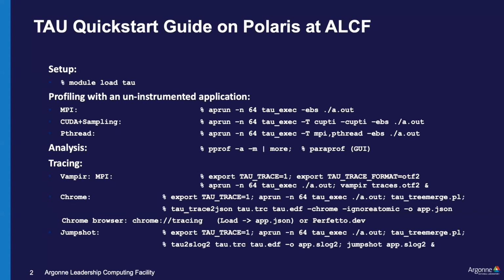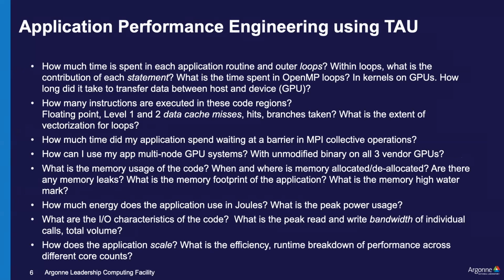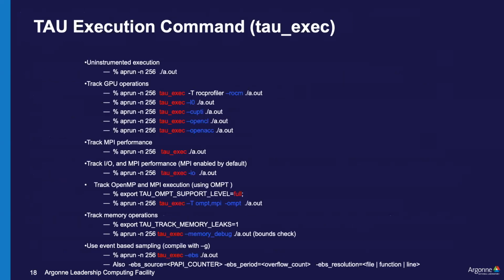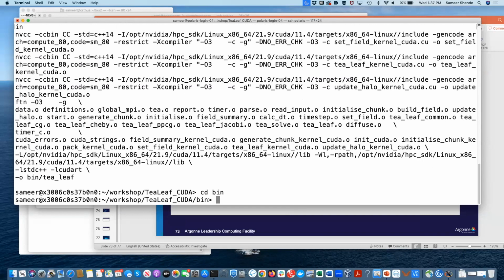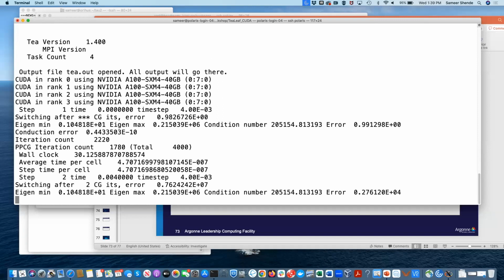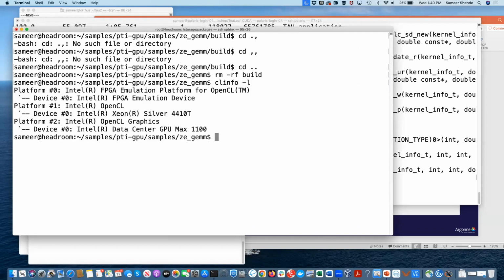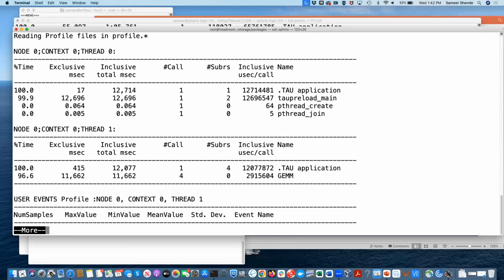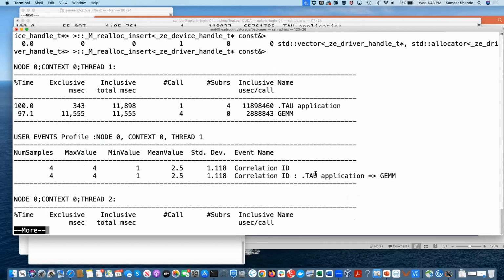Overview of TAU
As part of the ALCF Hands-on HPC Workshop, University of Oregon's Sameer Shende gives an overview of TAU, a portable profiling and tracing toolkit for performance analysis of parallel programs written in Fortran, C, C++, UPC, Java, Python.